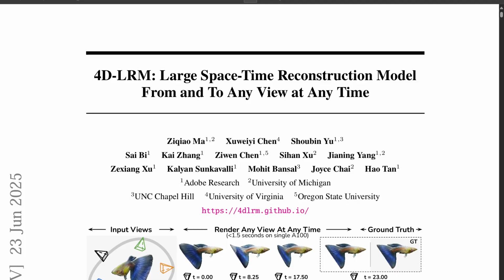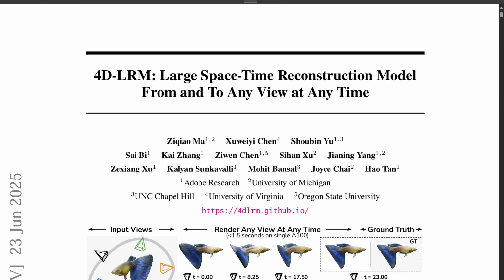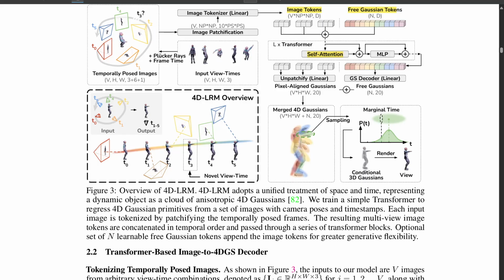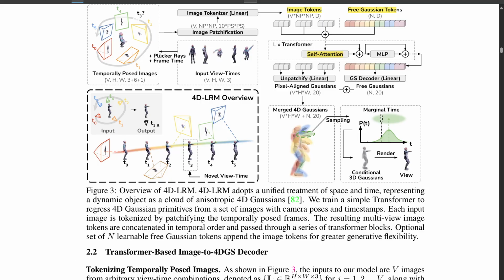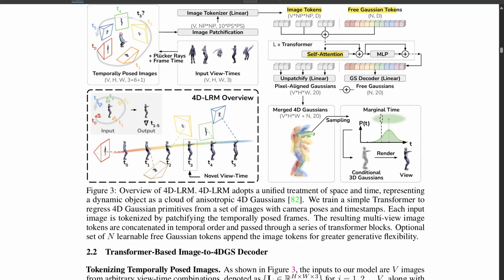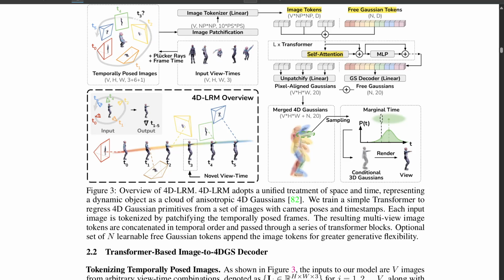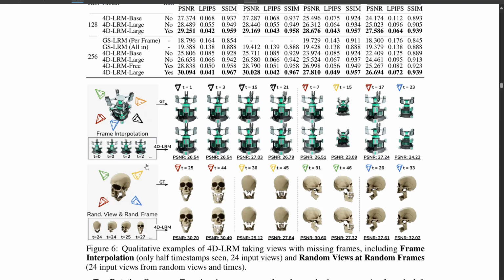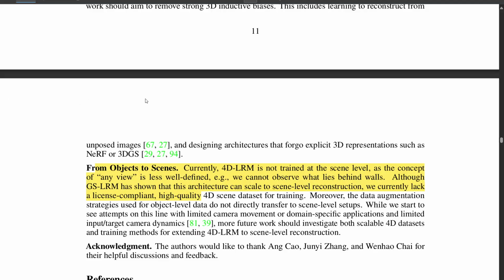4D-LRM: Large Space-Time Reconstruction Model From and To Any View at Any Time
4D-LRM: Large Space-Time Reconstruction Model From and To Any View at Any Time

Ziqiao Ma, Xuweiyi Chen, Shoubin Yu, Sai Bi, Kai Zhang, Chen Ziwen, Sihan Xu, Jianing Yang, Zexiang Xu, Kalyan Sunkavalli, Mohit Bansal, Joyce Chai, Hao Tan

Can we scale 4D pretraining to learn general space-time representations that reconstruct an object from a few views at some times to any view at any time? We provide an affirmative answer with 4D-LRM, the first large-scale 4D reconstruction model that takes input from unconstrained views and timestamps and renders arbitrary novel view-time combinations. Unlike prior 4D approaches, e.g., optimization-based, geometry-based, or generative, that struggle with efficiency, generalization, or faithfulness, 4D-LRM learns a unified space-time representation and directly predicts per-pixel 4D Gaussian primitives from posed image tokens across time, enabling fast, high-quality rendering at, in principle, infinite frame rate. Our results demonstrate that scaling spatiotemporal pretraining enables accurate and efficient 4D reconstruction. We show that 4D-LRM generalizes to novel objects, interpolates across time, and handles diverse camera setups. It reconstructs 24-frame sequences in one forward pass with less than 1.5 seconds on a single A100 GPU.